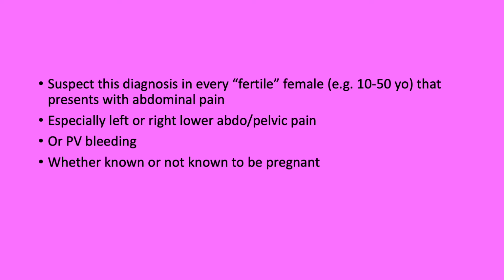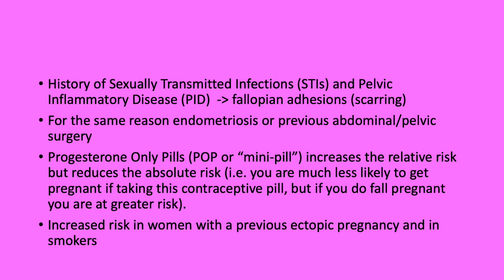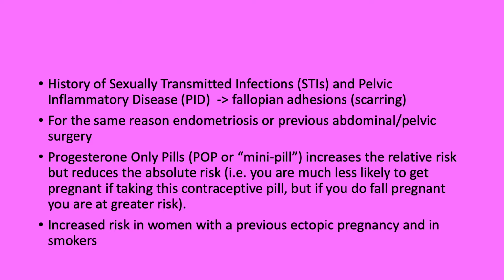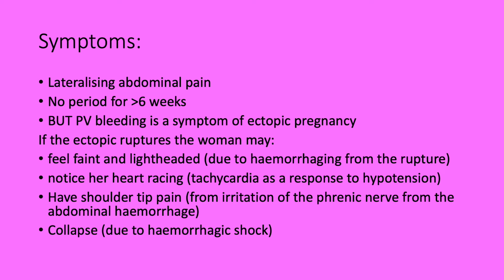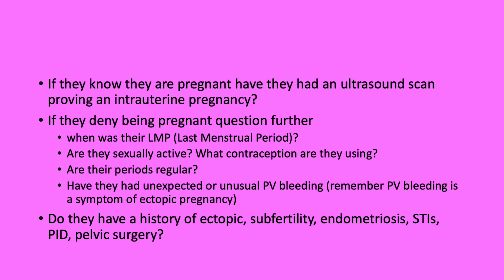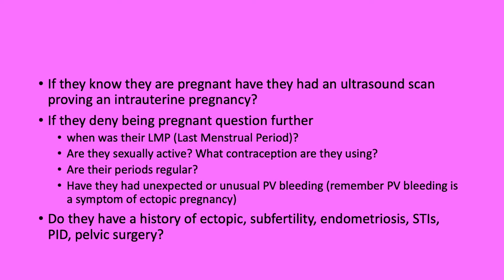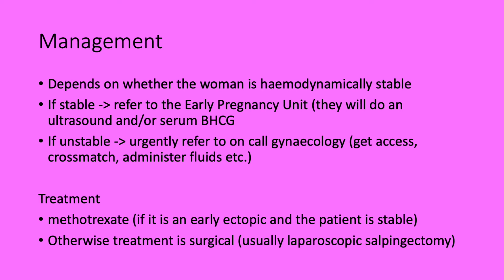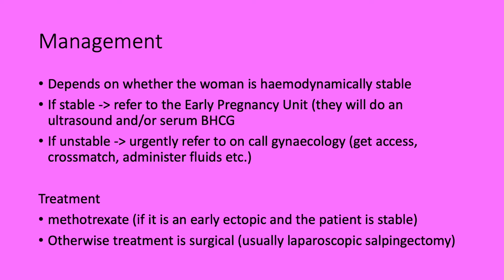clinical history ectopic pregnancy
This video gives a brief overview of how to take a history of ectopic pregnancy. It highlights the key points, with a practical approach.